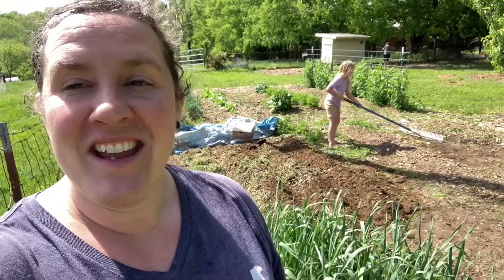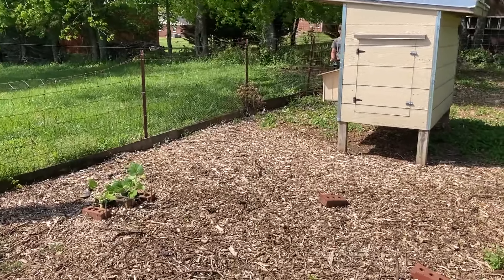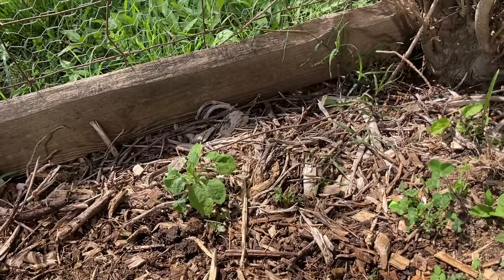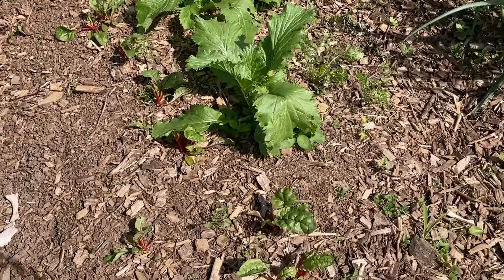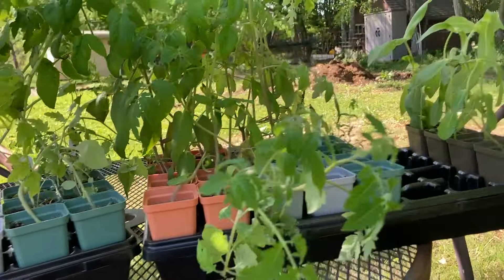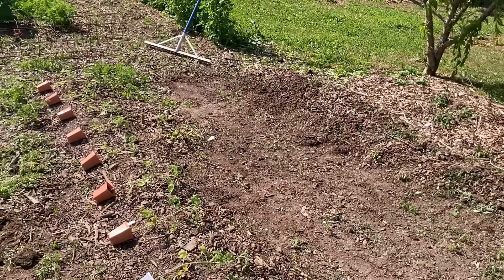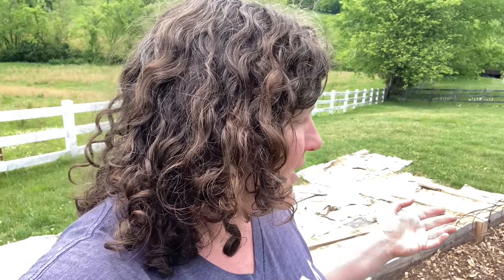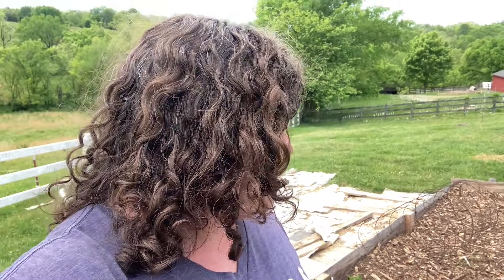2024 Garden: It's time to plant!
We are finally past our last frost in middle TN so it's time to plant! I love this time of year and all the hope the garden brings.